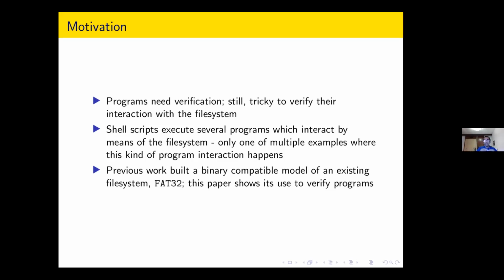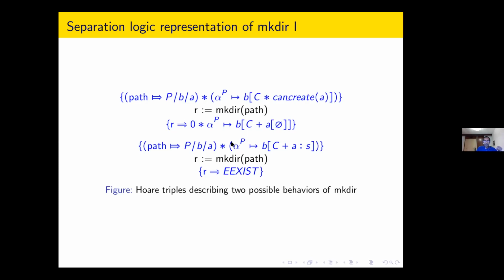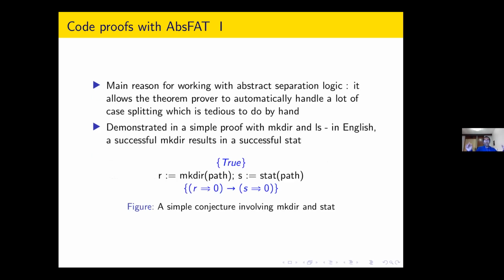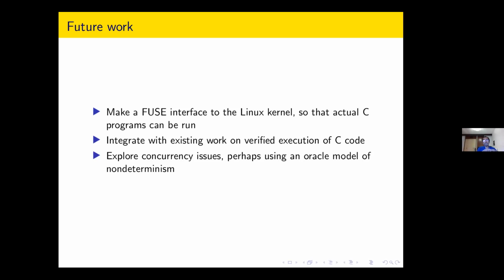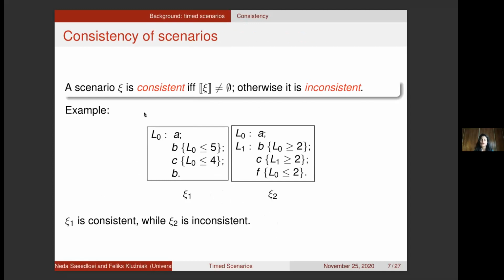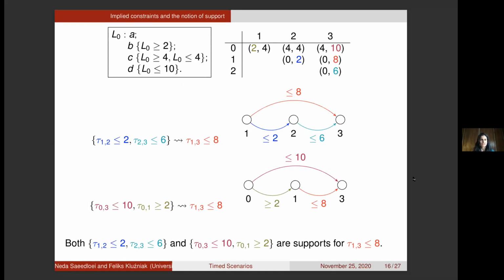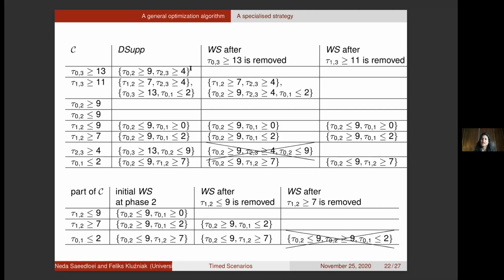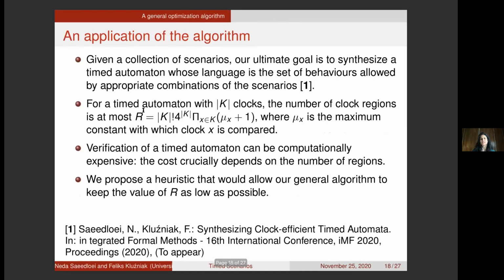Technical Session 2 - Models, Languages and Semantics